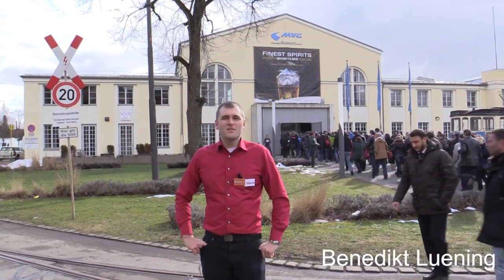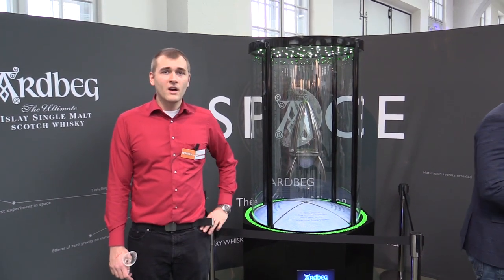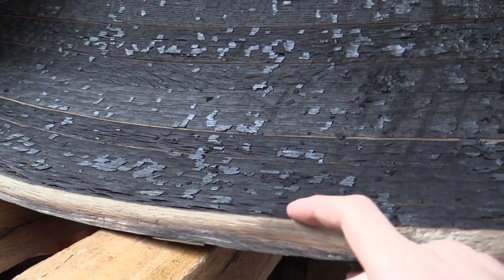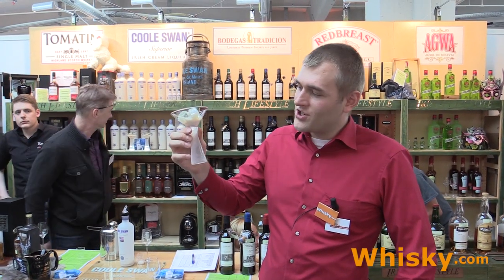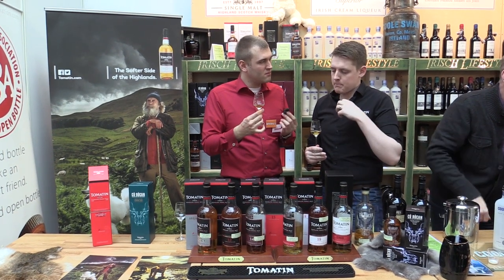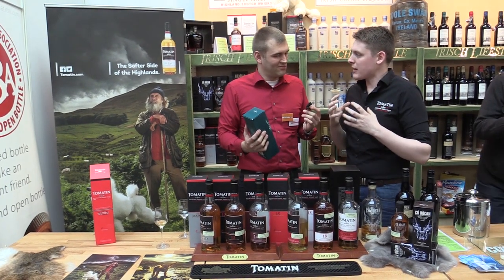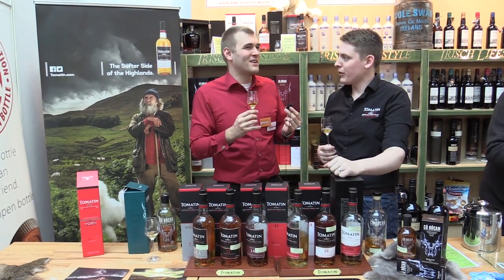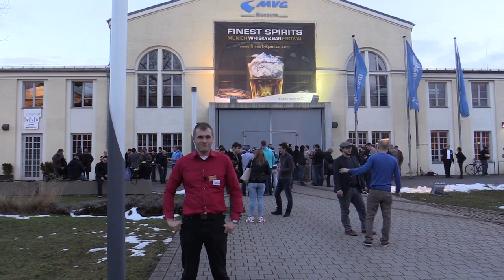Whisky Tour: Finest Spirts Fair in Munich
Benedikt Luening visits the Finest Spirits Fair in Munich. Come with him and see the new bottlings and trends for 2015.
News:
The Highland Park Odin 0:25
The Ardbeg CEO 1:38
The Ardbeg Space 2:45
Jack Daniels Sinatra Select 4:02
Jack Daniels Charcoal Mellowing 6:05
Coole Swan Glass 7:45
Tomatin Cask Strength 7:55
Cu Bocan 11:25
Glenlivet Single Cask 16:23